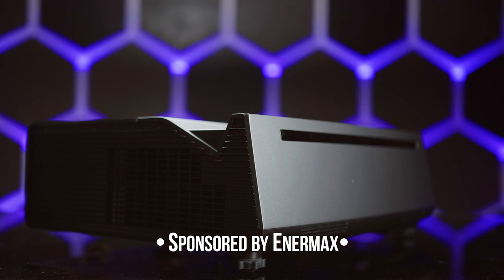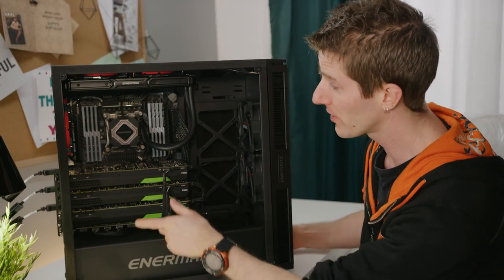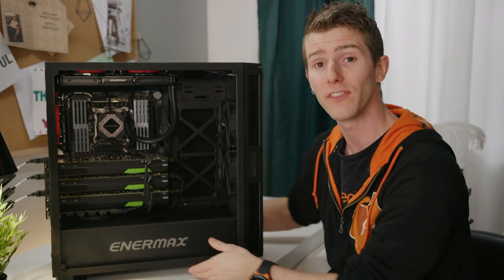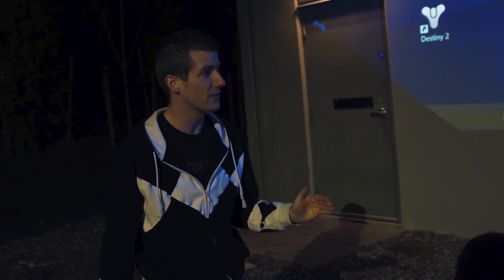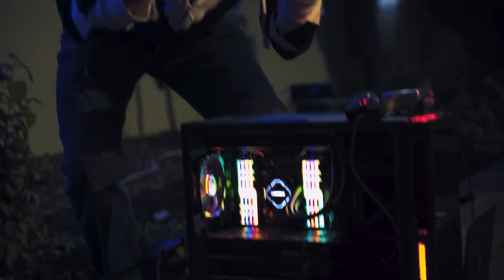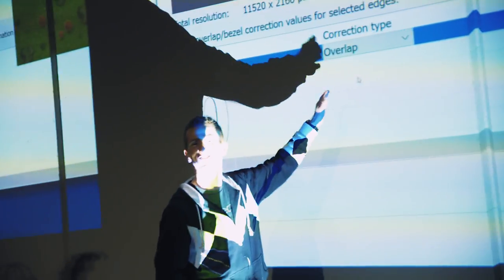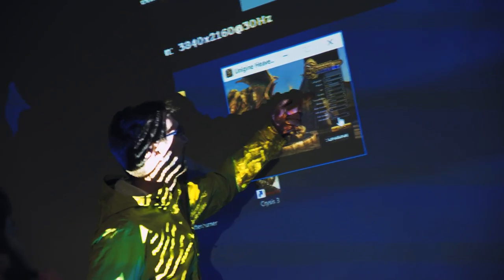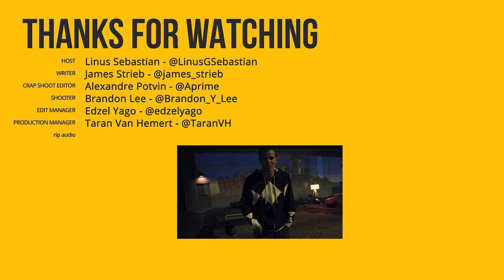"12K" Triple Projector Gaming Setup!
Ever tried gaming in super-duper-ultra-wide 48:9 using 3 laser projectors in 4K on the side of a building?! There's a first time for everything.